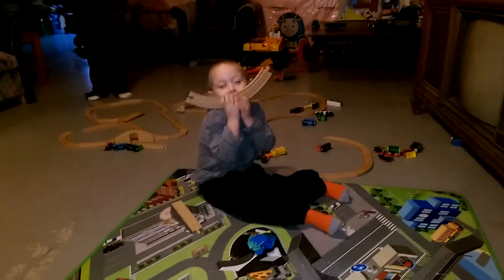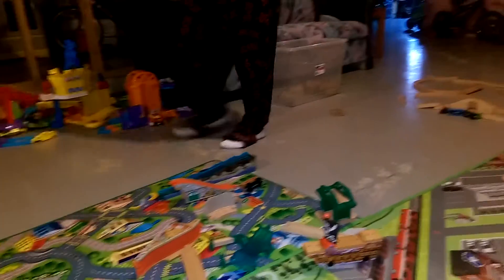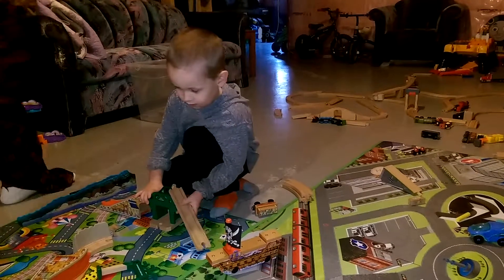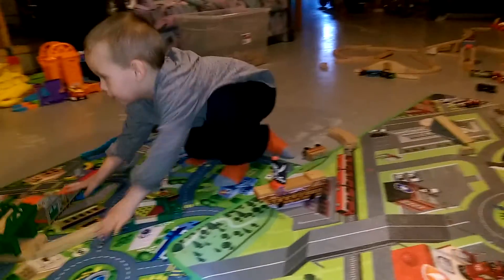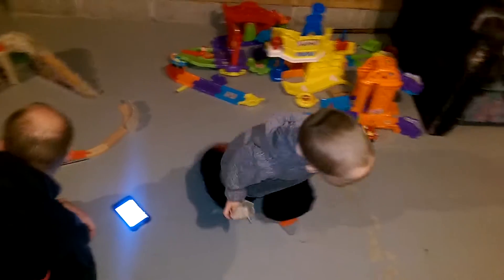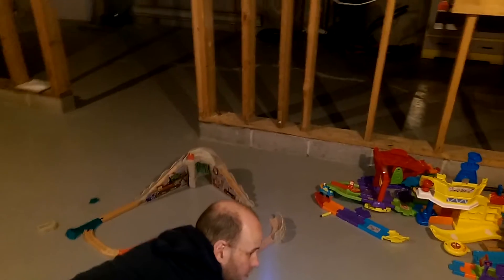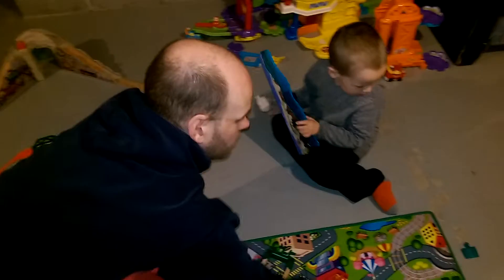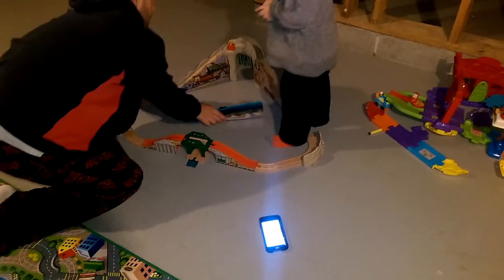Building Thomas ' Pirates Cove Part 1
Filming a little video to show off the Thomas set James got for Christmas. Thanks Grandad and Nan . This is a 2 part because the camera shut off before we could play with it.